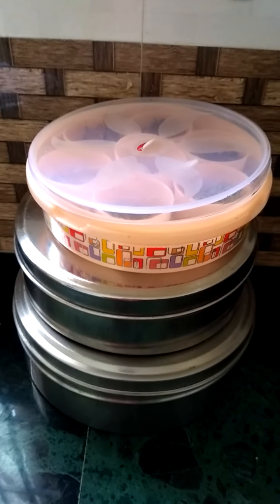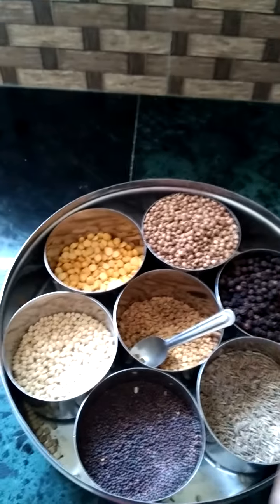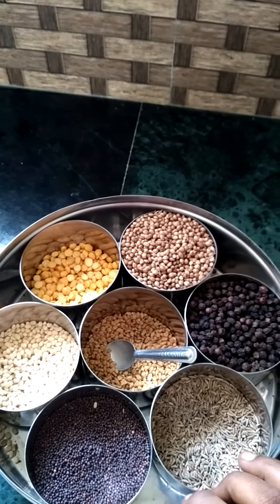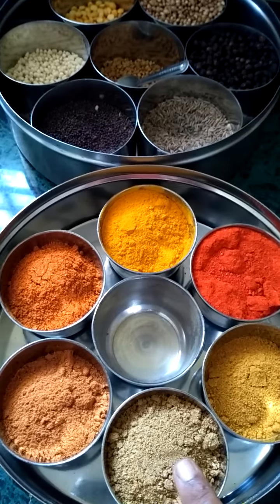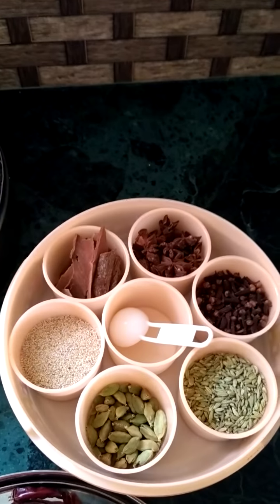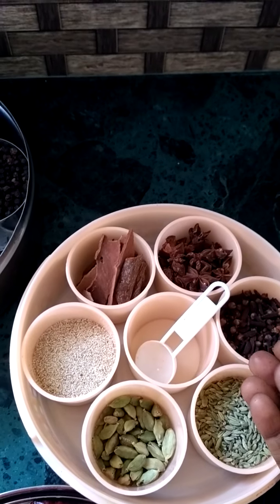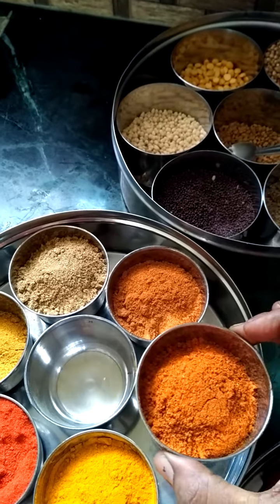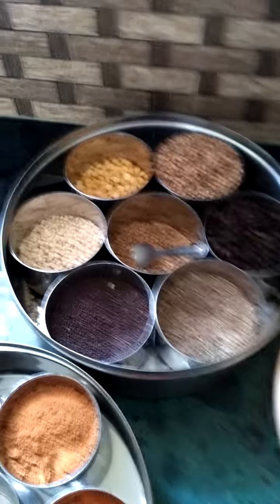Indian Spices Organisation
This video shows how to organise most of the Spices in a little space,helps in easy cooking easy to maintain and clean..